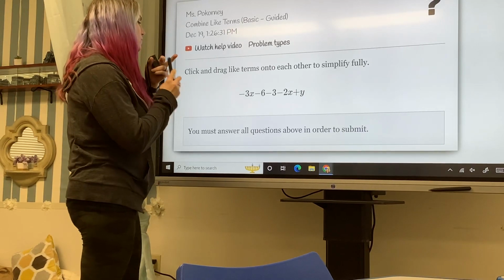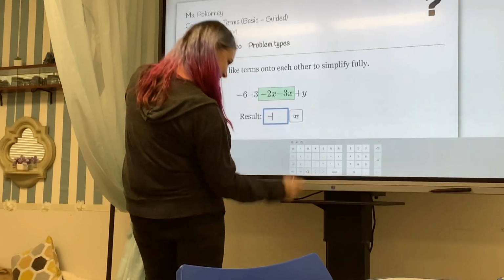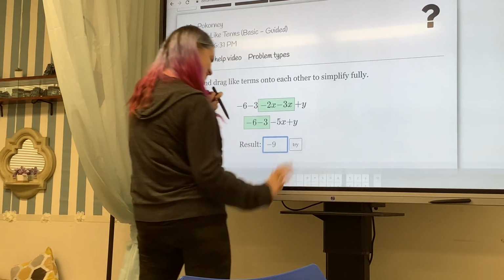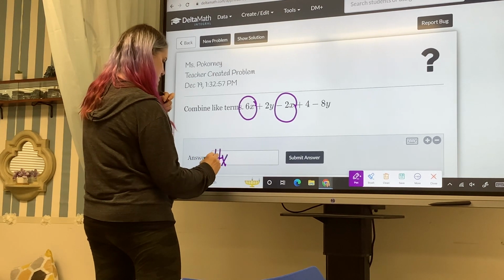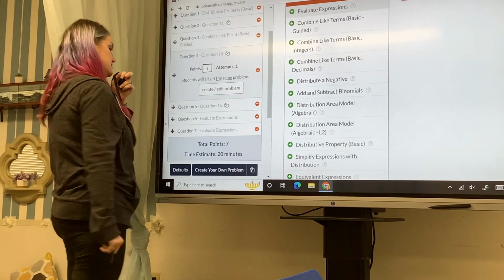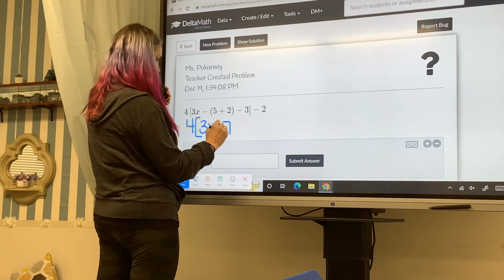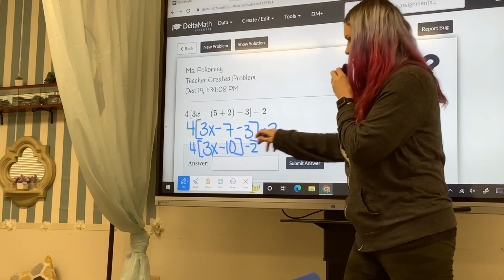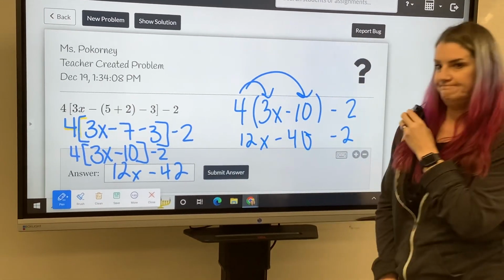Combine Like Term Examples